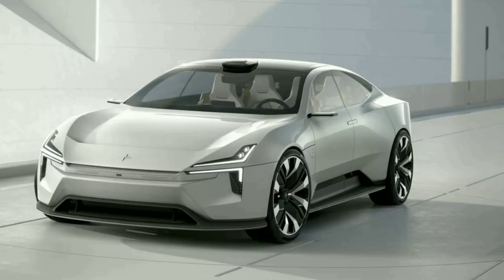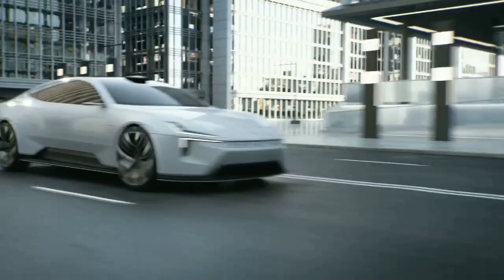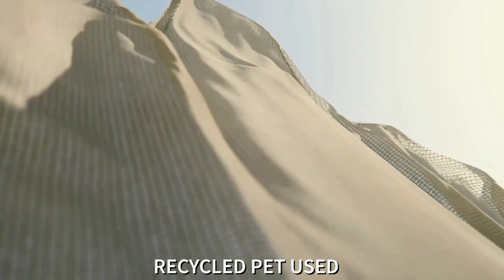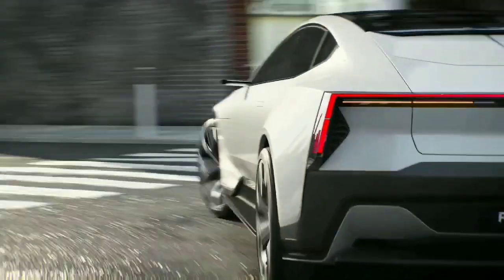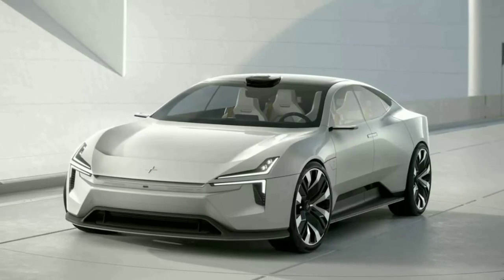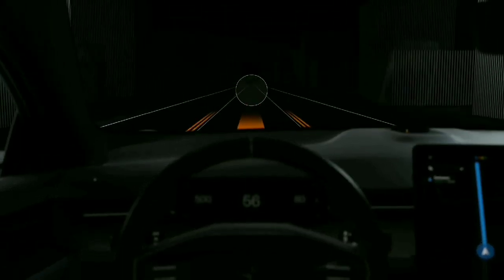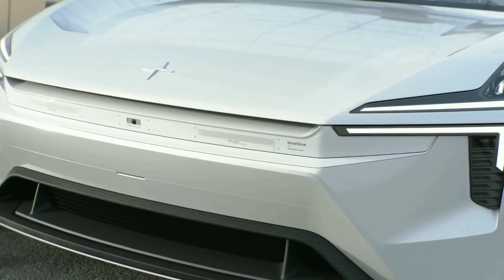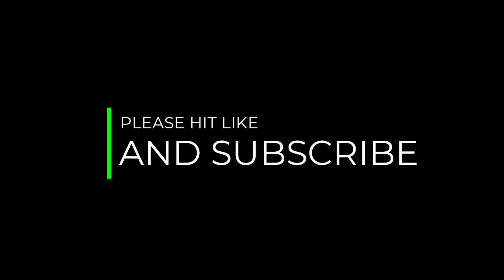Polestar Precept || Tesla model S Rival || electric car of future || Must watch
The Precept is a vision of the Volvo polestar future vehicle aspirations which means more smart screens, light weight composite material use,minimise plastic use. . Camera units replaces conventional side mirrors,  digital screen with a camera feed replaces the traditional rearview mirror. There’s also a 15-inch center touchscreen and 12.5-inch driver display at the front of the vehicle.

The Precept also focuses heavily on envirnmental concern design. The seat surfaces, bolsters, headrests and carpets are made out of recycled materials like 3D-knitted plastic bottles, cork vinyl and even recovered fishing nets. The interior panels and seatbacks, meanwhile, are made from flax-based composites amplitex and Powerribs which are extra strong at the same time 50% lighter in weight.

               Follow EV TECHZONE on facebook